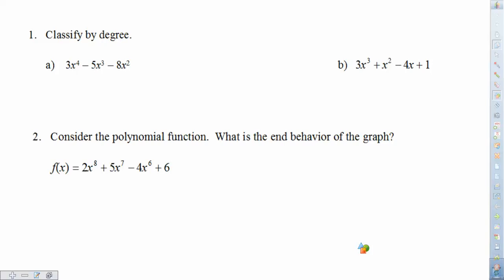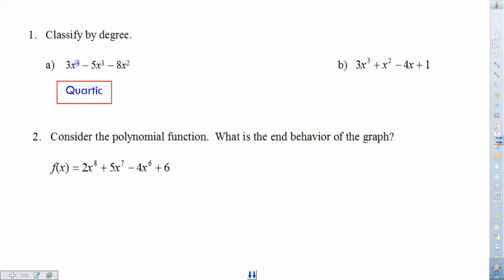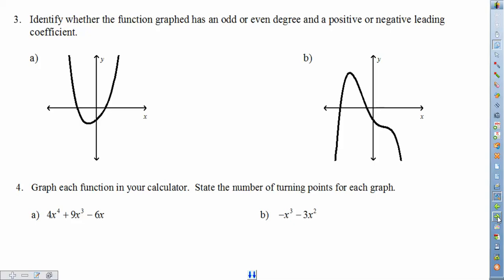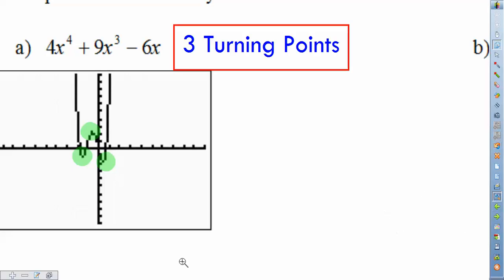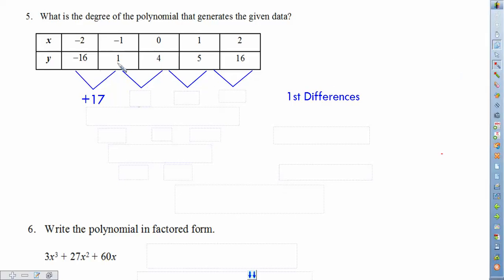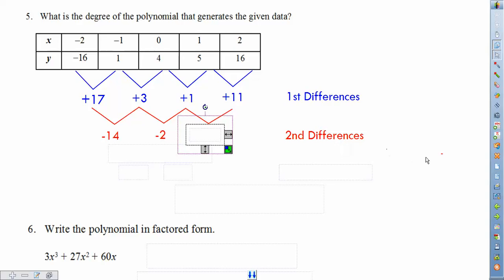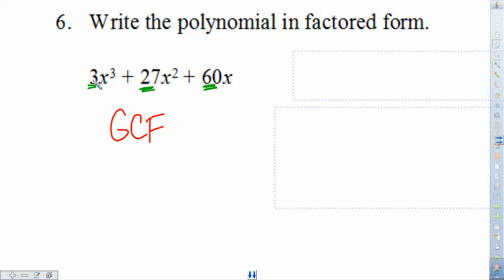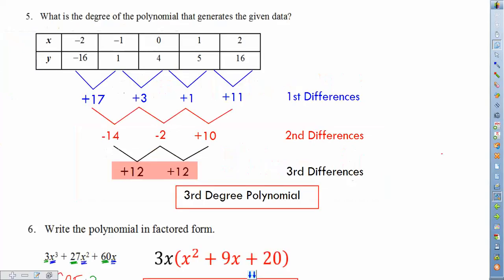Unit 5 Review Part 1